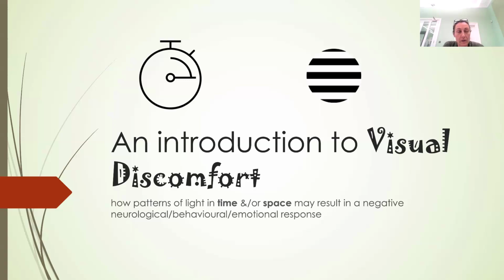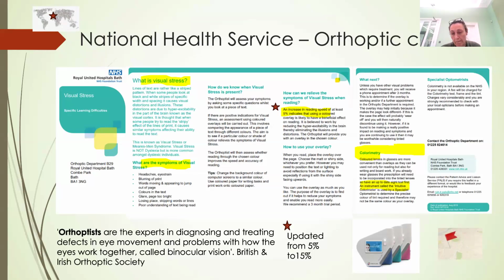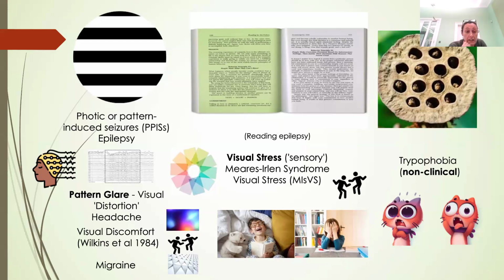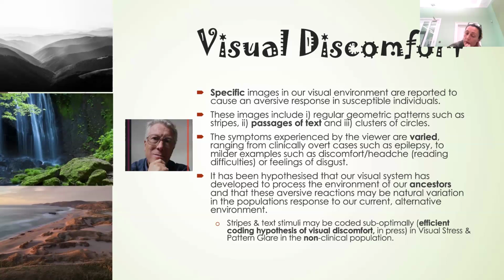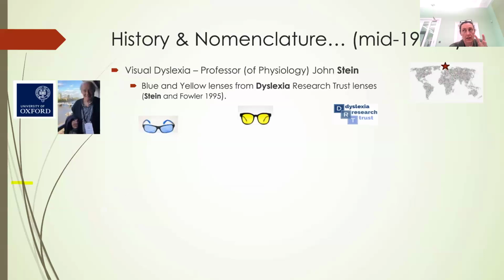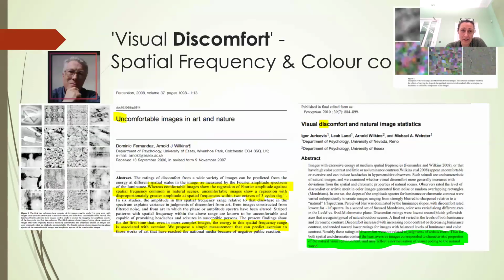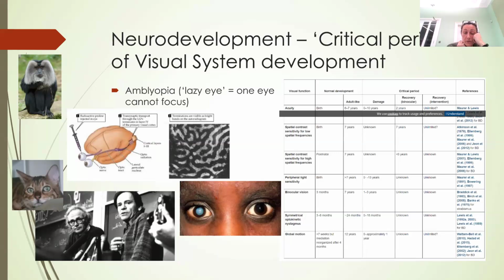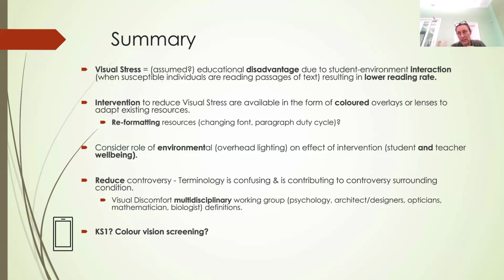Dr Beverley Burke, Birkbeck, University of London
An introduction to Visual Discomfort
Abstract: In this talk 'Visual Discomfort' refers to the aversive responses reported by susceptible individuals when viewing specific visual stimuli such as text, stripes or spots. Perhaps the most important form of Visual Discomfort to educators is Visual Stress, a condition in which a page of text appears to be uncomfortable to view with susceptible individuals reporting to perceive motion, patterns or colours on the page. Headache may also accompany the visual symptoms. In Visual Stress, an intervention of coloured lenses or overlays can improve the appearance of text and increase reading rates by more than 15%. I will discuss our current understanding of Visual Stress & highlight how further work is needed to recognise perceptual differences within the classroom, specifically those at Key Stage one level.